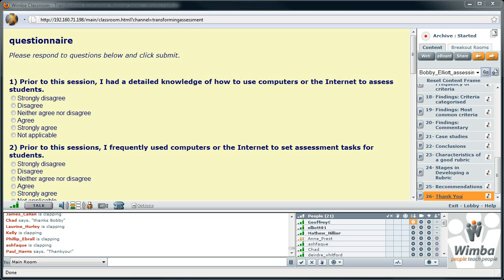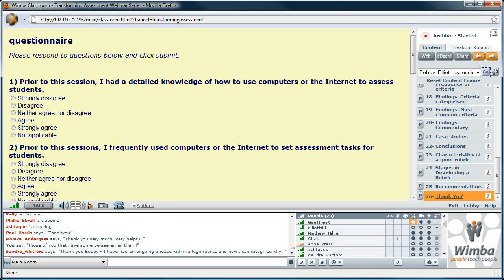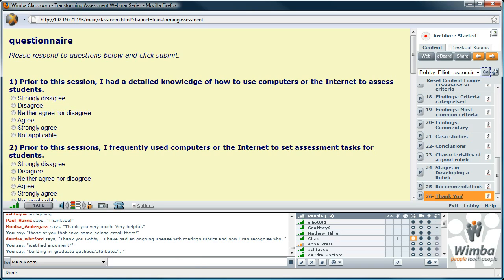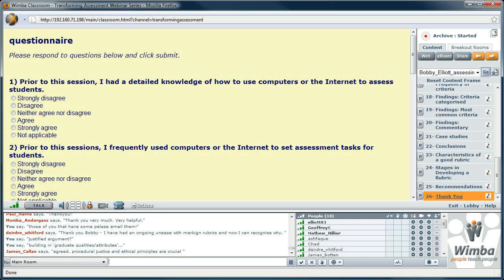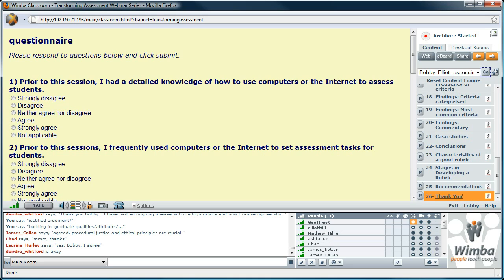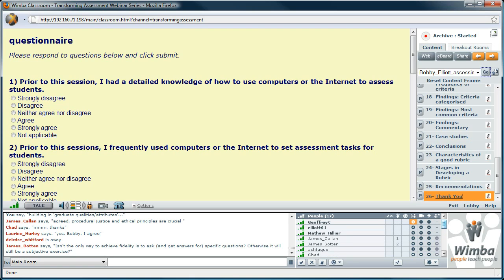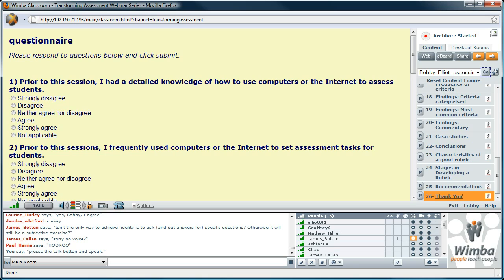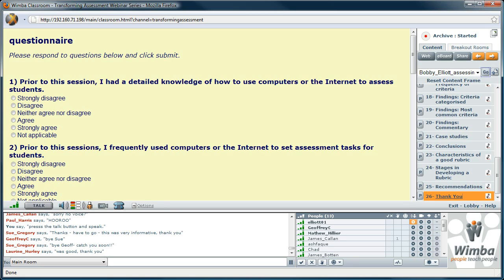[8 of 10] Assessment of Online Discussions - A review of rubrics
Transforming Assessment Webinar Series: 23 June 2010

Bobby Elliot (Scottish Qualifications Authority) explored the assessment of online writing in general and the assessment of online discussions in particular. He presented a review of the current literature relating to the assessment of online discussions, and critically evaluates the rubrics currently used to grade student contributions. He concluded by outlining best practice in the construction of such rubrics.

This event was hosted by University of Adelaide, Australia and started at 4.30pm CST [duration: 1 hour and 18 minutes - includes post presentation discussion].